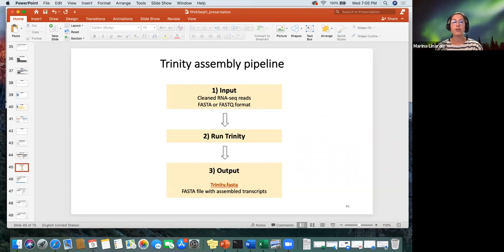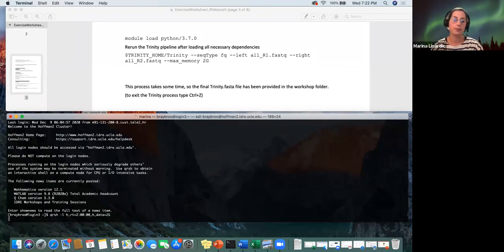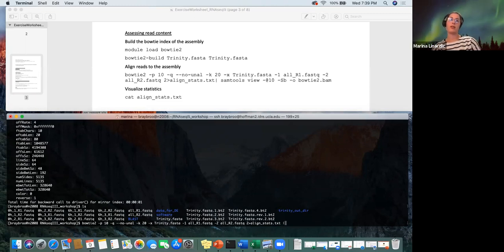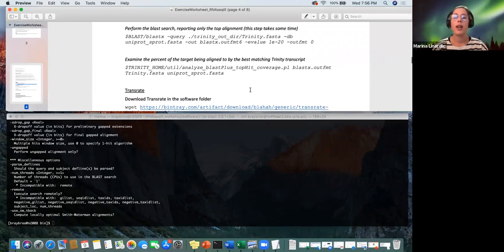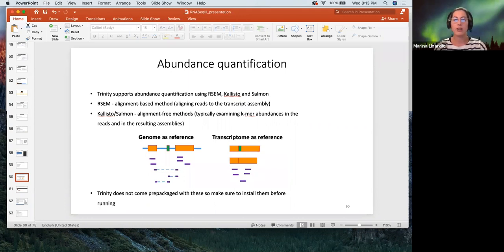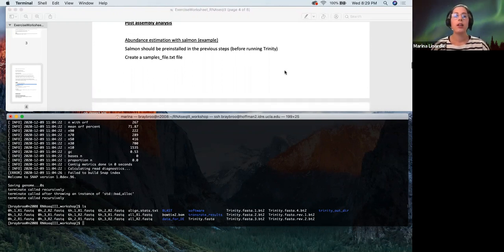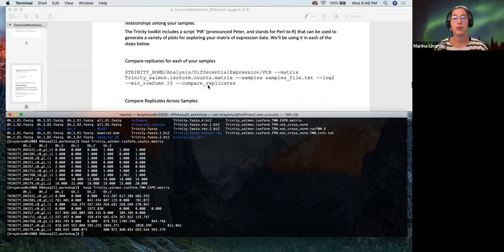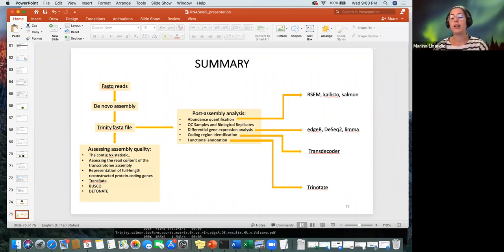W5c: RNA-seq III Analysis – Day 2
RNA-seq III (De Novo Transcriptome Assembly using Trinity) aims to provide an introduction to transcriptome assembly from Illumina RNA-seq reads using Trinity software

The workshop is centered around hands-on exercises performed by participants with step-by-step instructions, and will facilitate better understanding of the de novo assembly processes and subsequent analysis.